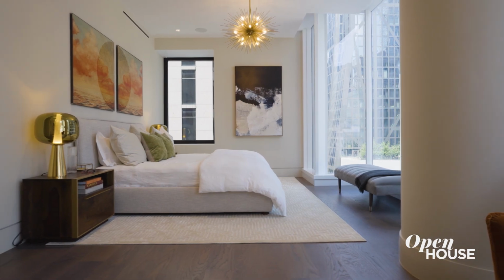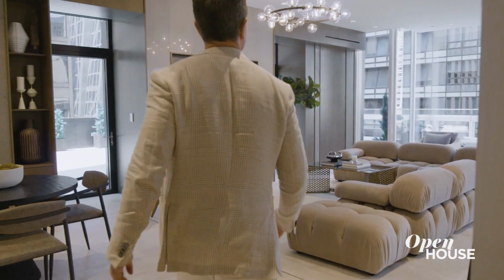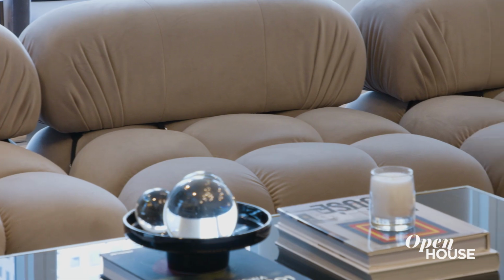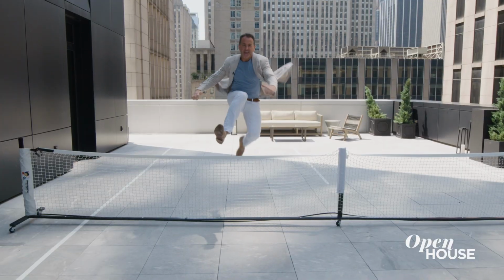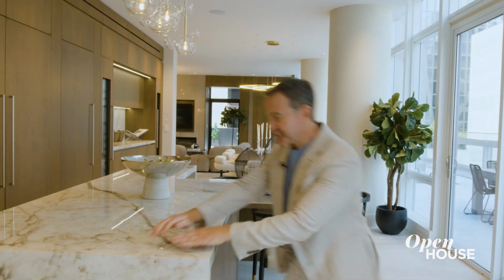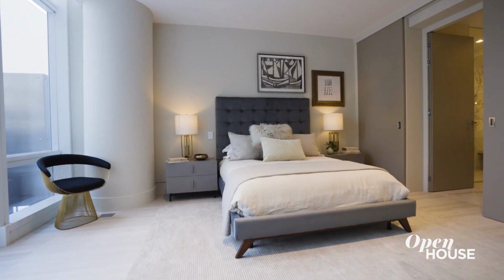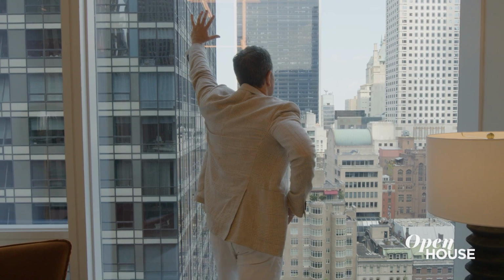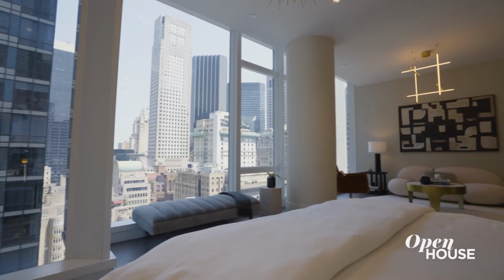A Midtown Duplex Oasis with Views of 30 Rockefeller Center | Open House TV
Join the always entertaining Brian Lewis at one of his new listings in the heart of midtown Manhattan at the Baccarat Residencies: a freshly renovated and reinvented duplex apartment — located on the 18th and 19th floors of 20 West 53rd Street — that is the complete embodiment of luxury, beauty, and rarity with its walls of floor-to-ceiling glass windows, integrated fireplace, sunny bedroom suites, marble floors, soaring ceilings, and top-shelf finishes and appliances throughout. 5 bedrooms, 4 bathrooms, and 2 half baths? A dream kitchen with custom cabinetry, sleek appliances, and a table large enough for any holiday feast? Plus, a huge wraparound terrace  that offers plenty of space (over to 3000 square feet of it!) to dine al fresco, play pickleball, and take in gorgeous views of centuries-old architecture, including 30 Rockefeller Center? Yes, please!